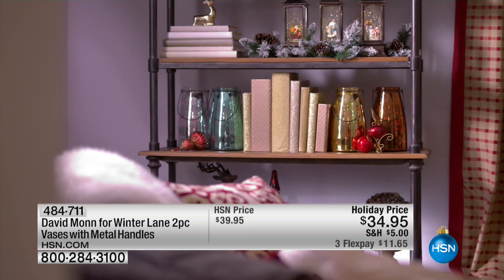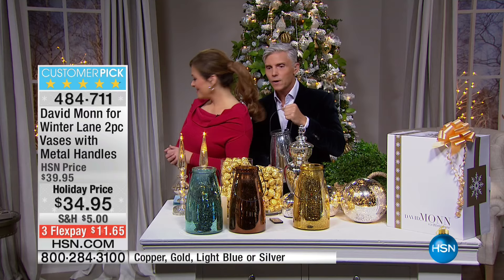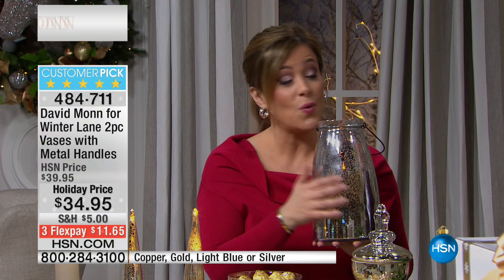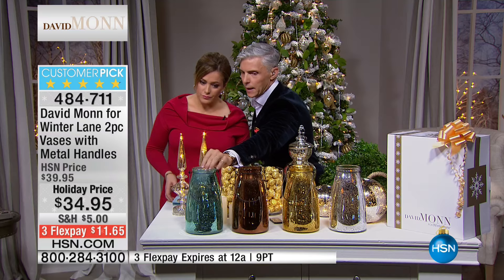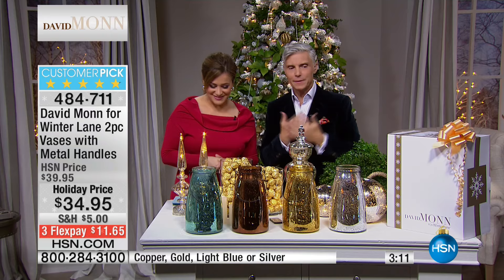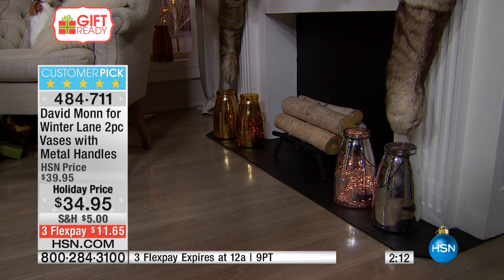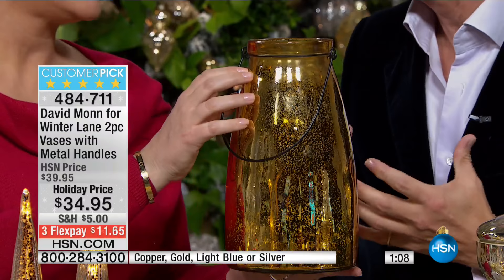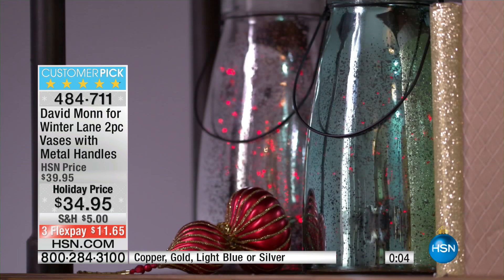David Monn for Winter Lane 2piece Vases with Handles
David Monn for Winter Lane 2piece  Vases with Metal Handles
Ever feel like you were born in the wrong era? Or sometimes you just wish you could go dancing for one night way back when? Well, these...